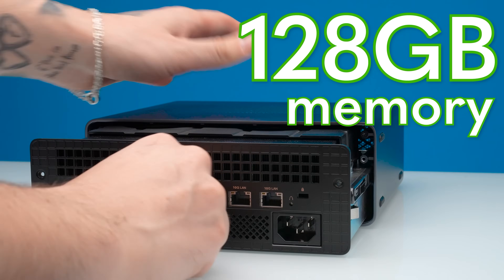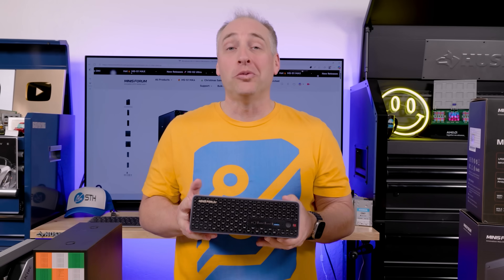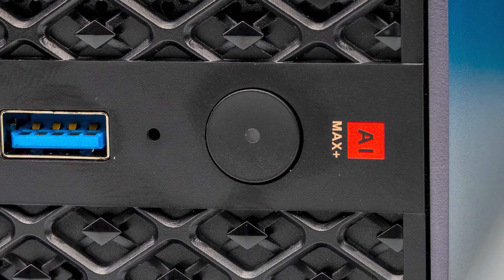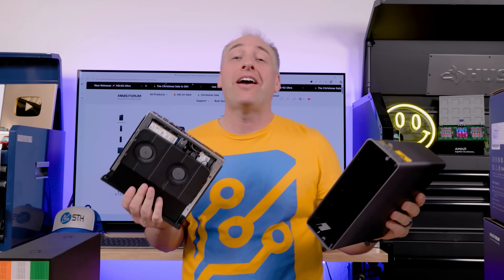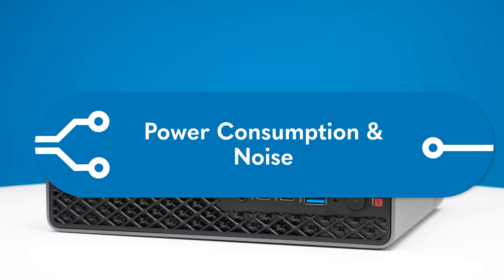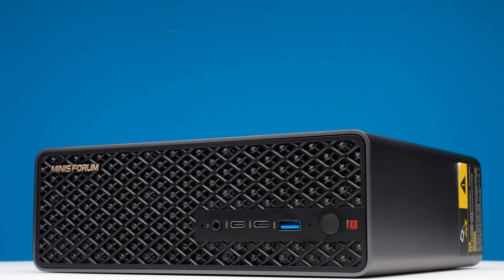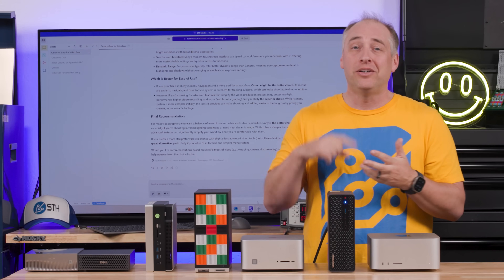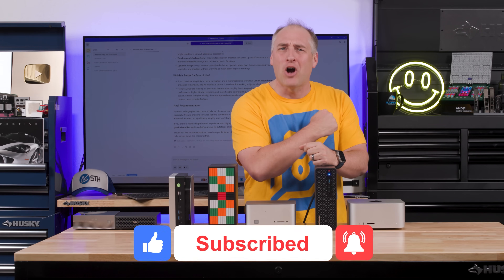The BEST AMD Strix Halo Mini PC Minisforum MS S1 Max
The Minisforum MS-S1 Max is the best AMD Ryzen AI Max+ 395 system we have tested. In this video, we go into what sets this AMD Strix Halo 128GB AI mini PC apart from the competition

Become a STH YT Member and Support Us
Where to Find The Unit

Other STH Content Mentioned in this Video

Timestamps
00:00 Introduction
01:00 External Hardware Overview
04:06 Internal Hardware Overview
07:04 Performance
10:50 Power Consumption and Noise
11:30 Key Lessons Learned and Comparisons to Apple Mac Studio and NVIDIA GB10